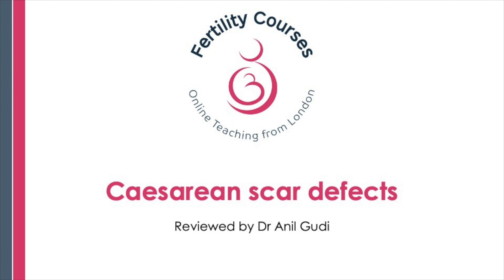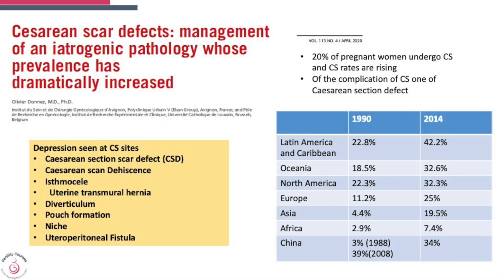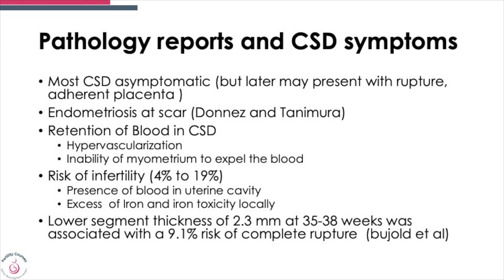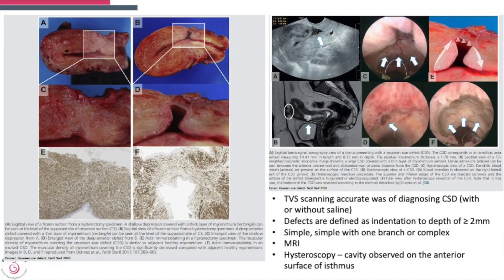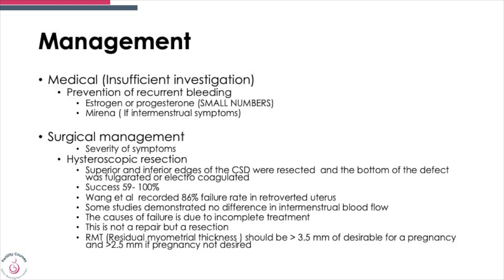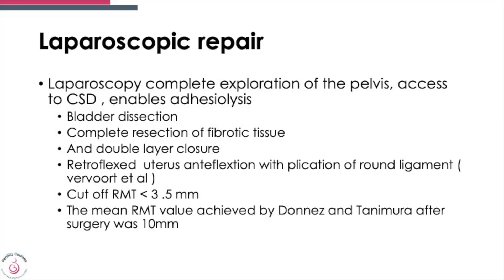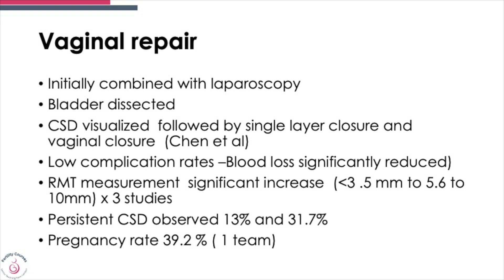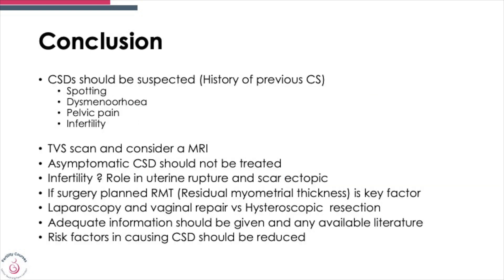CSD: Caesarean section scar defect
Caesarean section scar defect ; How is it diagnosed ? what are the treatment options and how should CSD be treated . What implications does CSD have on pregnancy